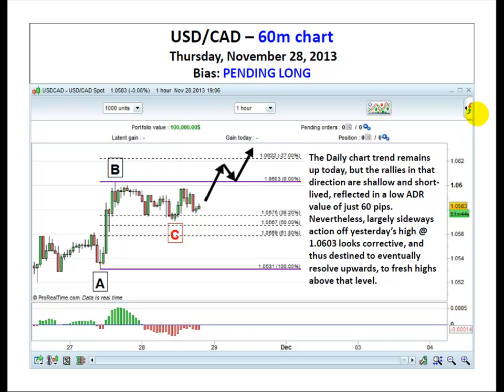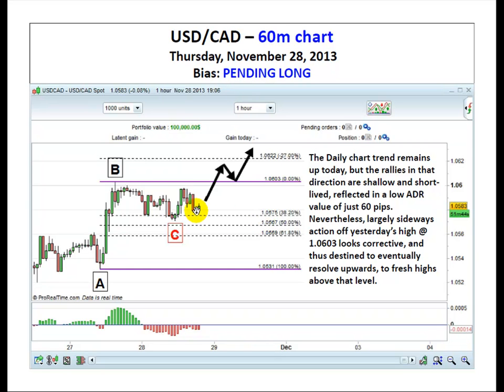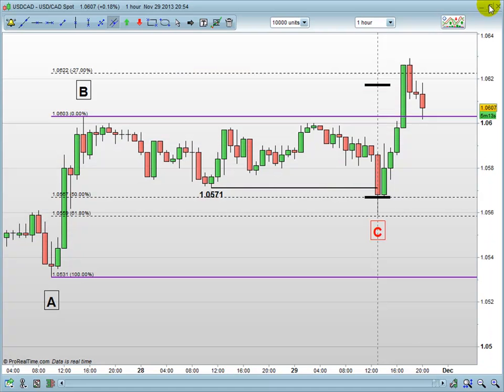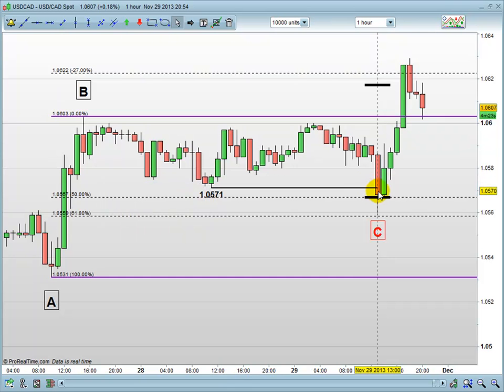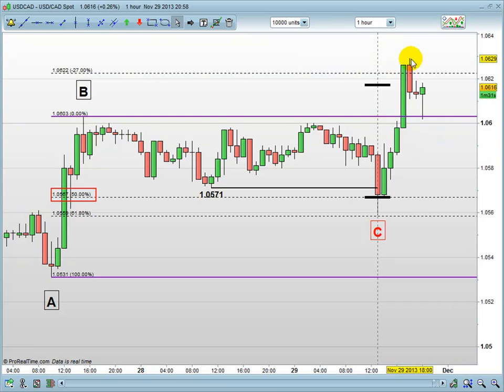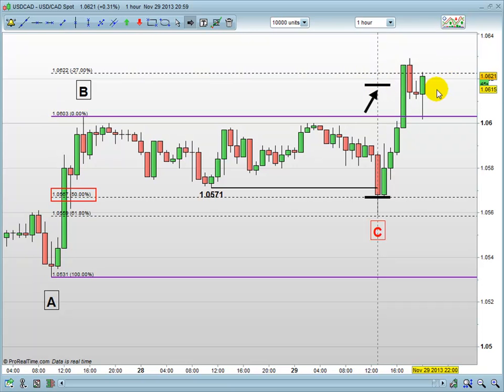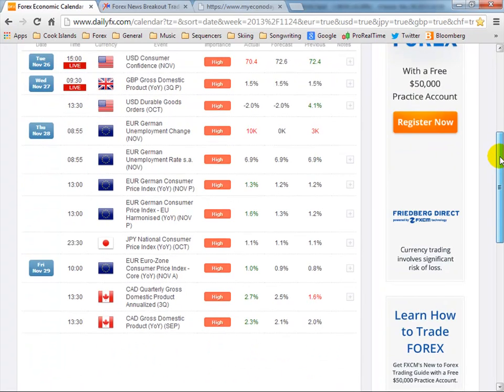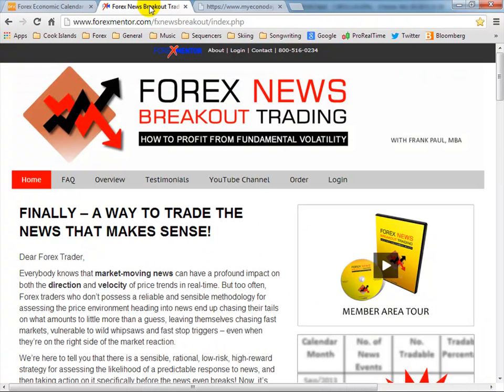Technical Setup Dictates the Response to Cdn. GDP news for Fri. Nov. 29th